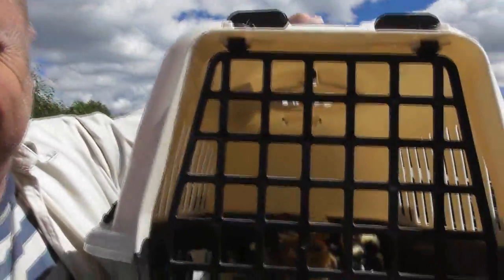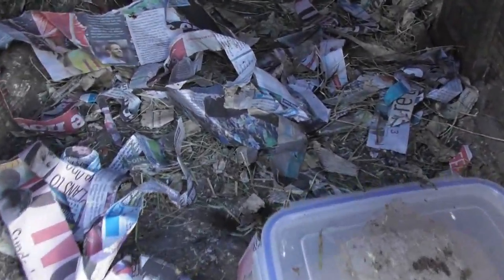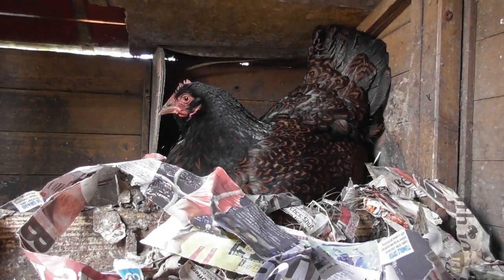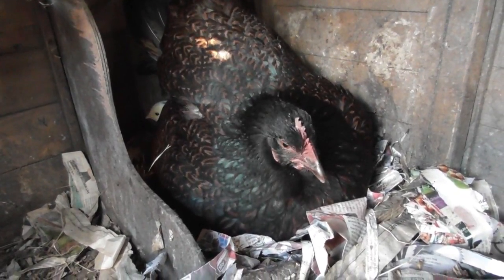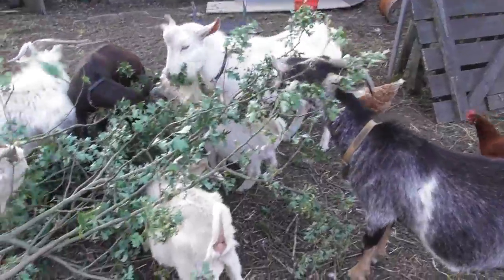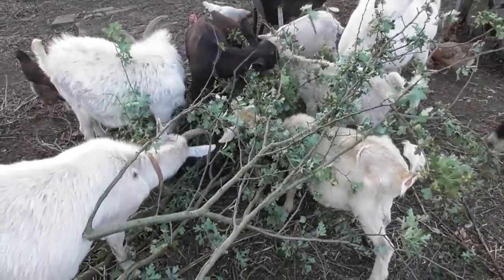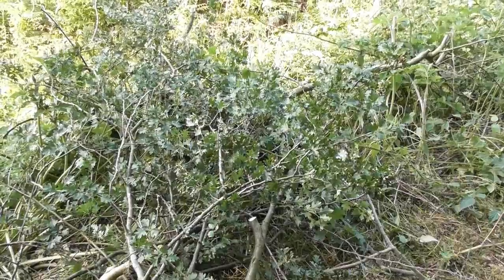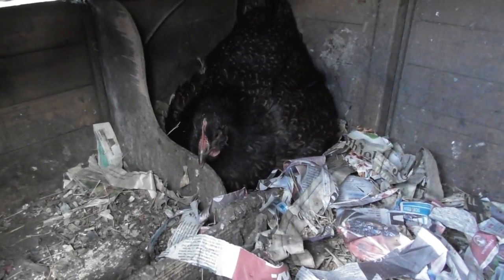Diary 21st June 2018 - new chicks and tree felling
One of our hens had been sitting on some eggs but only one hatched. Time to get her some chicks. Meanwhile, I needed to fell 2 hawthorn trees to feed the branches to the goats.